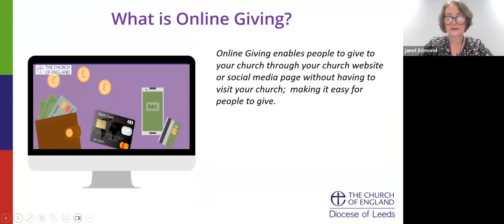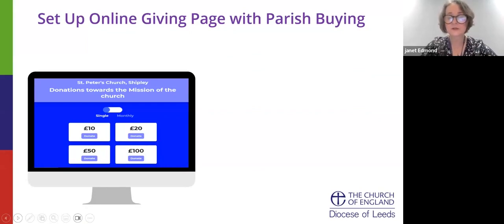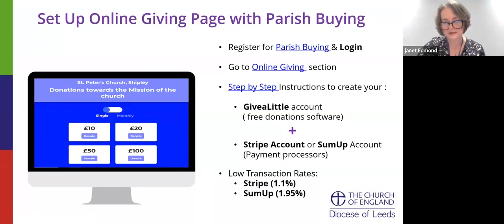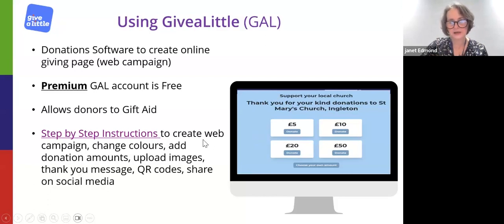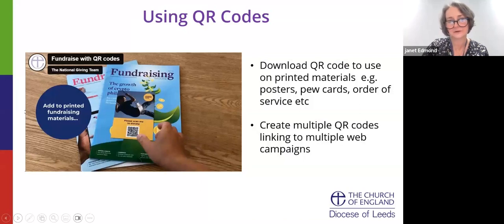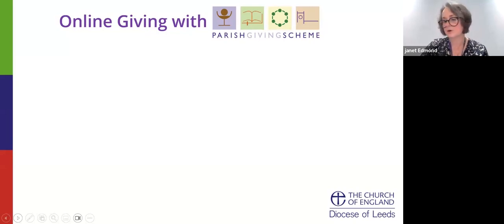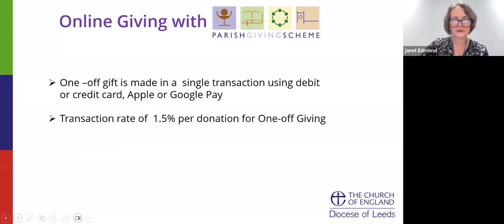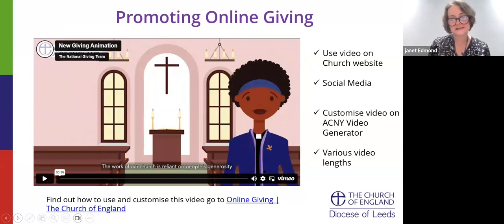How to set up Online Giving and use QR Codes in your Church - 31/7/23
Hear from Diocesan Stewardship Officer Janet Edmond about how to set up online giving and use QR Codes in your church!